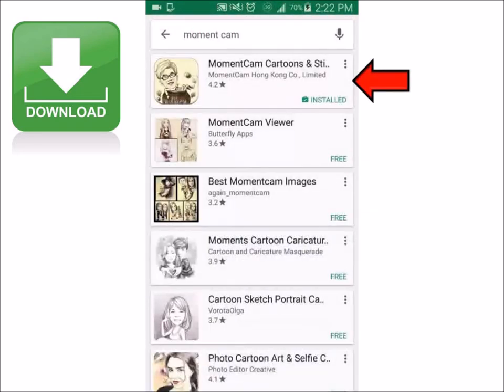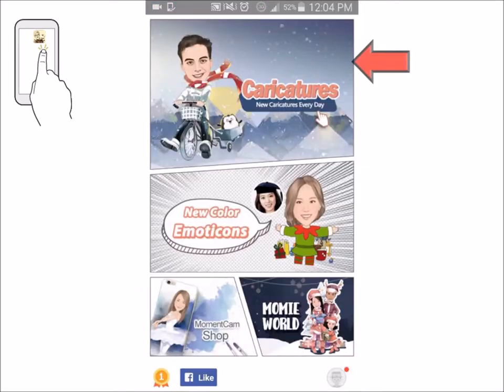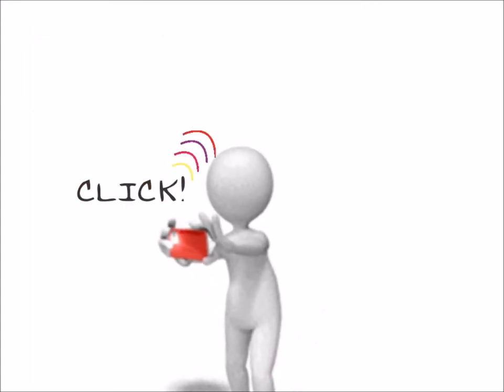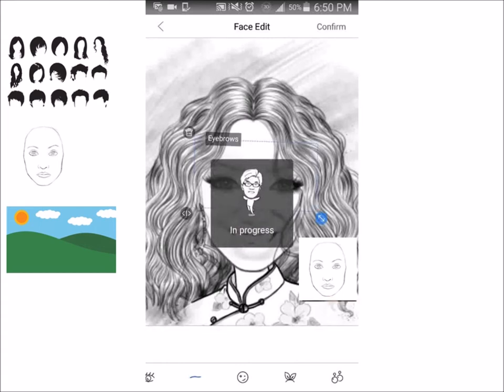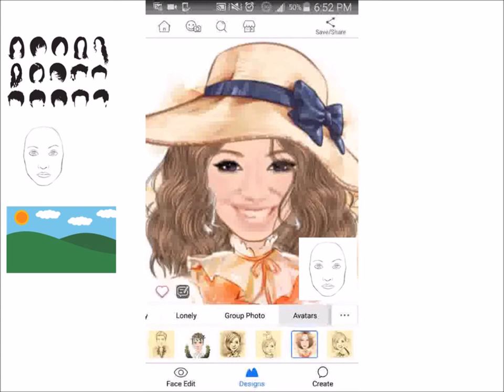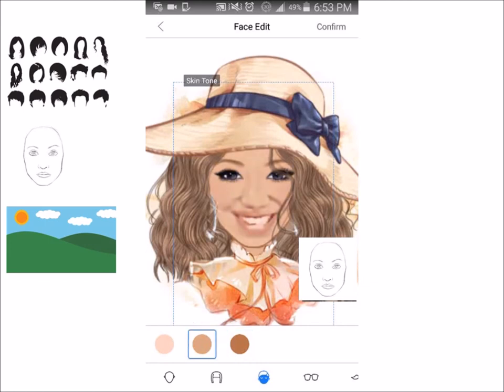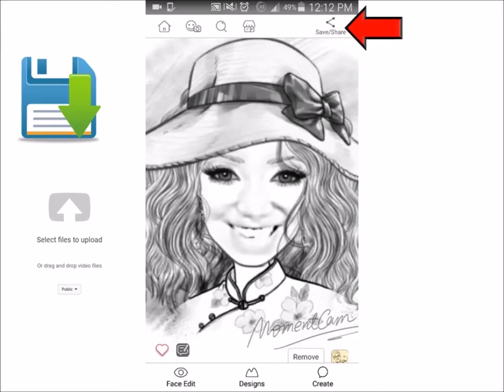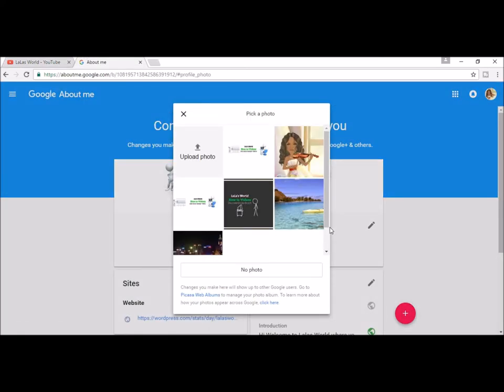How To Make A Cartoon of Yourself for a Profile Picture For YouTube With Momentcam App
You can easily turn yourself into a cartoon and get an awesome channel icon profile picture with the moment cam app. In order to Make a Cartoon of yourself , Take your photo and go from photo to cartoon image in minutes all without photoshop or other fancy software just using your android or apple phone. The last step is you upload the cartoon of yourself to youtube or any of your other social media.

If you can't find the momentcam app in Google Play in android or Itunes Apple app store you can download it

Hostgator Webhosting